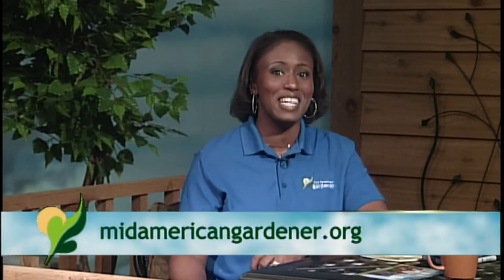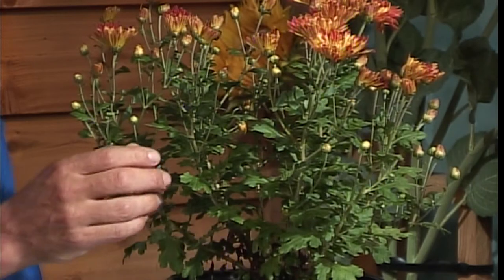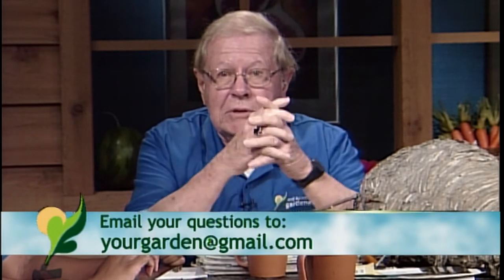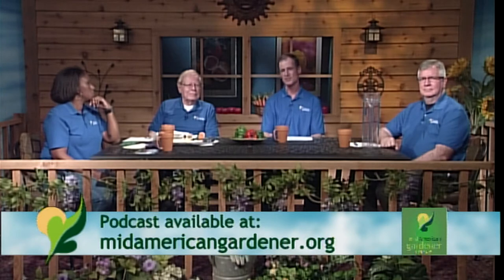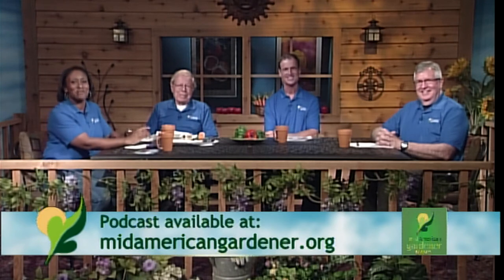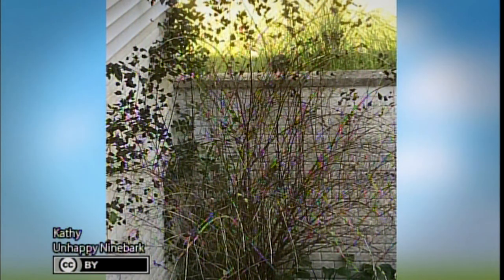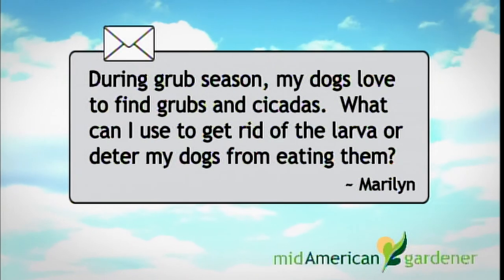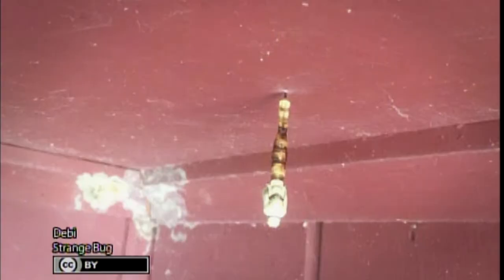Mid-American Gardener - October 11, 2018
On this week’s episode of Mid-American Gardener, host Tinisha Shade-Spain and panelists Jim Appleby, Shane Cultra, and Jim Angel answer your gardening questions. They cover topics ranging from giant pumpkins to matchstick mums.